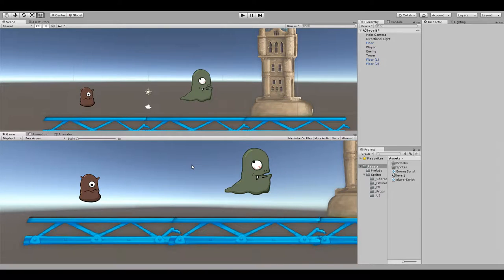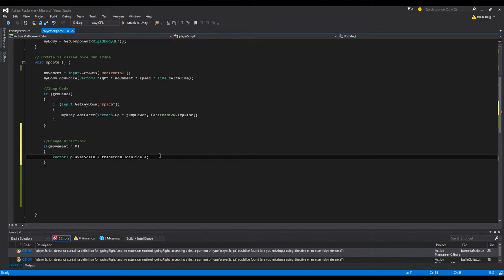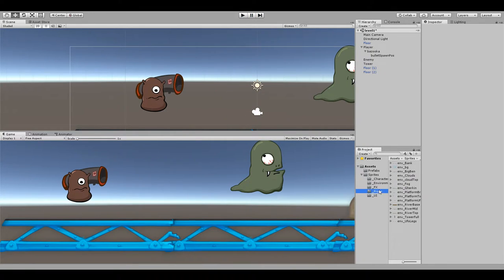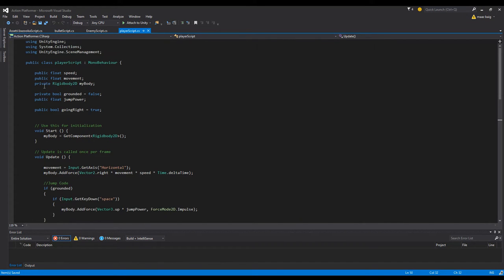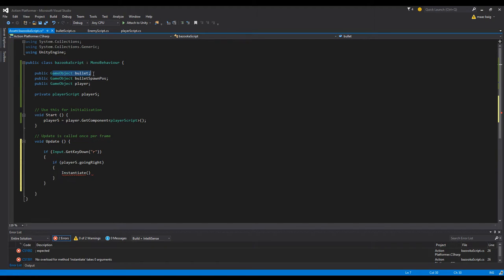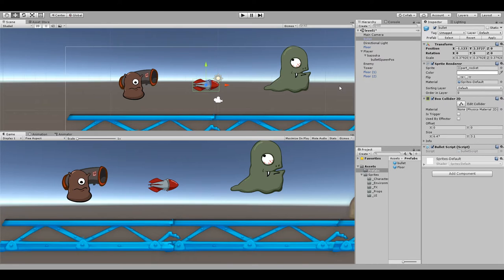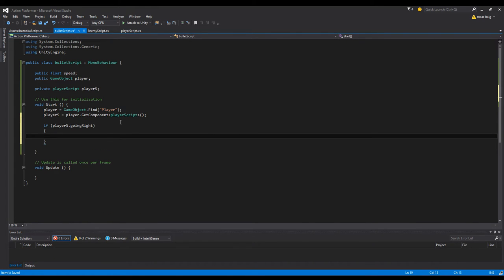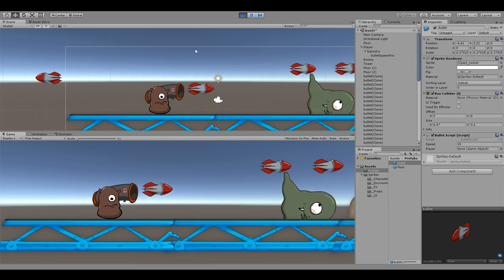Making Action Platformer in Unity! || BEGINNERS Tutorial || BAZOOKA! Part 4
Its BAZOOKA TIME!!! YES!!